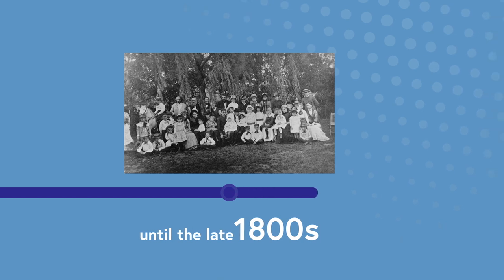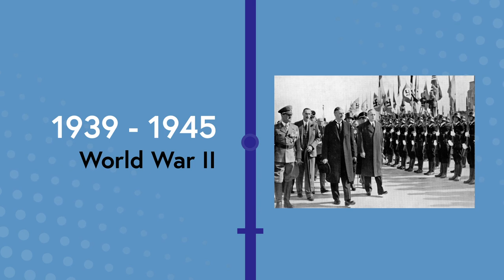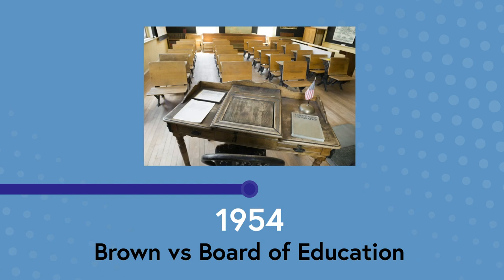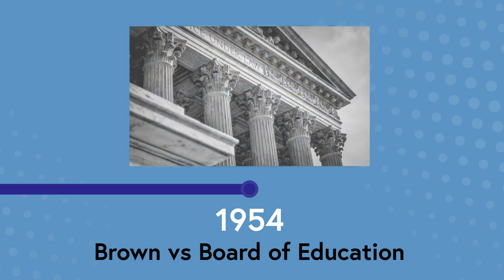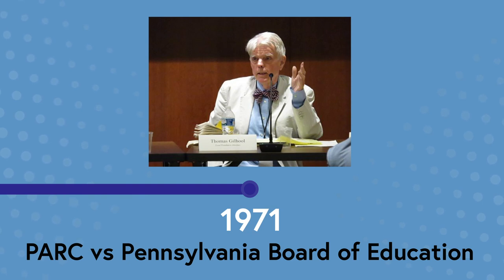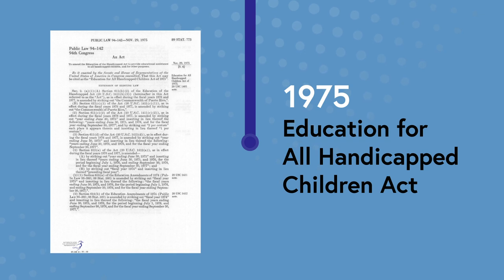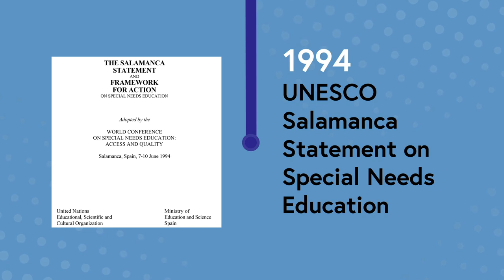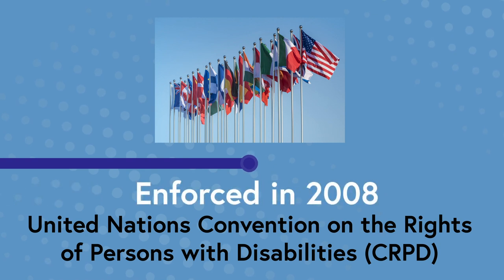Inclusive education – key dates in history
Find out how inclusive education has evolved and the key events in history that has helped shaped its definition today.

This video is part of QUT’s free inclusive education course available on FutureLearn.

QUT prepares its pre-service teachers to teach all students, including students with a disability, and offers professional learning opportunities in inclusive education for current teachers, other professionals and parents.